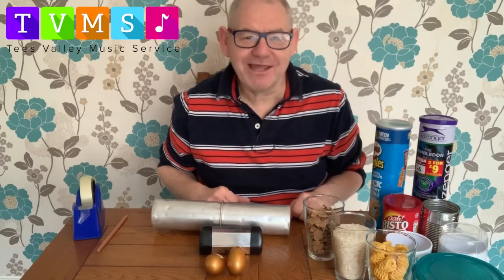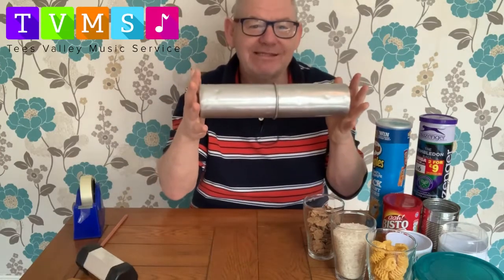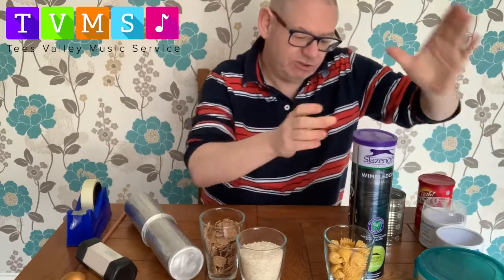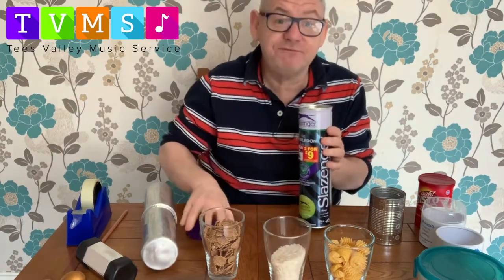TVMS CLASS SAMBA make-a-shaker, agogo, tambourim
TVMS CLASS make-a-shaker activity